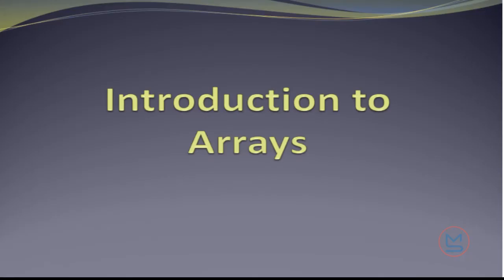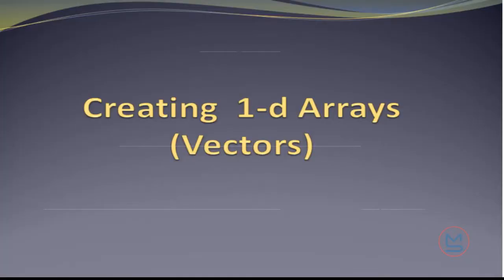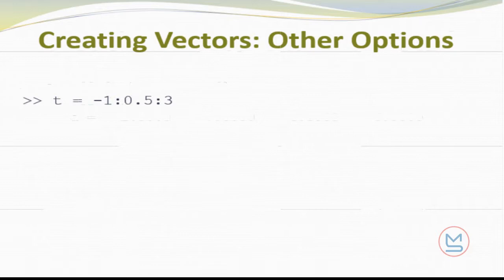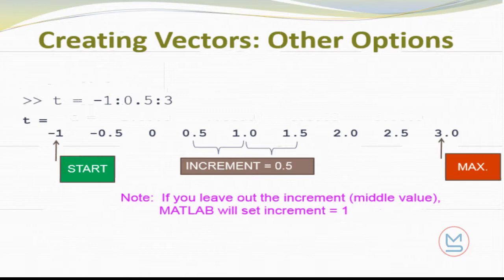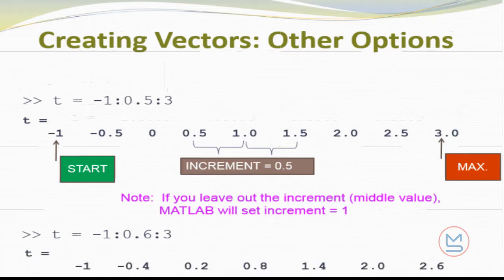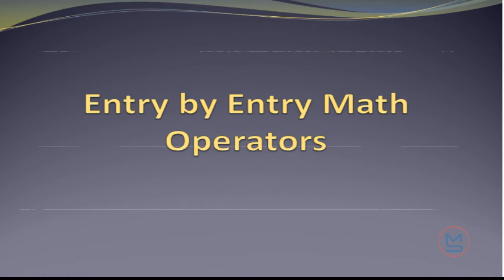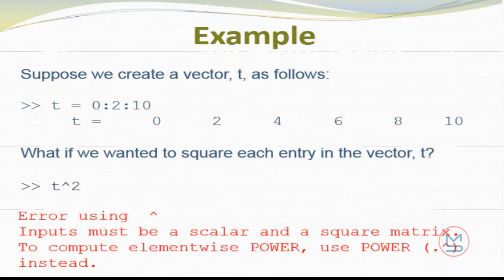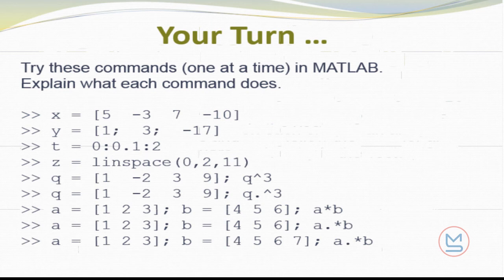Introduction of Array in MATLAB- Part-1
Basic Matlab Course - First Video: Introduction of Array in MATLAB.